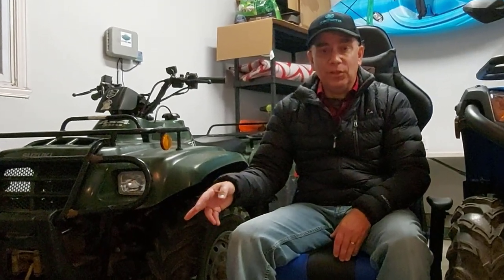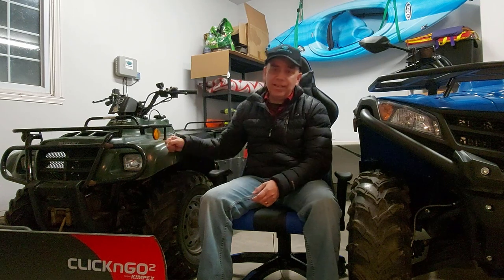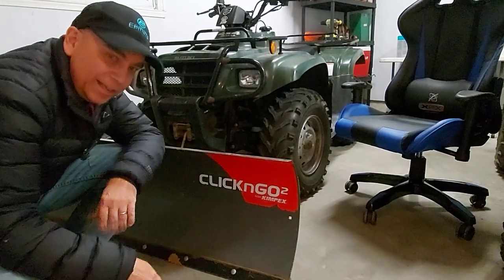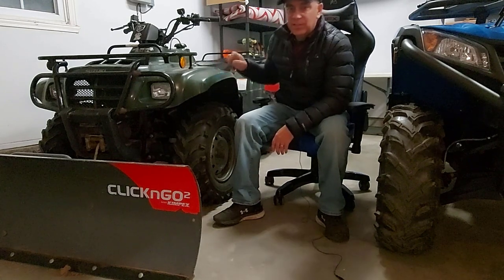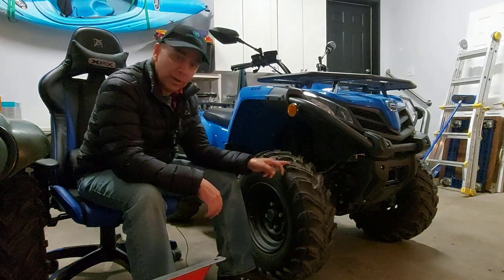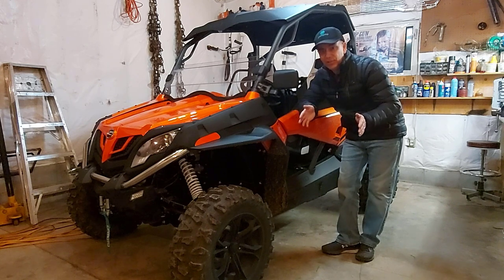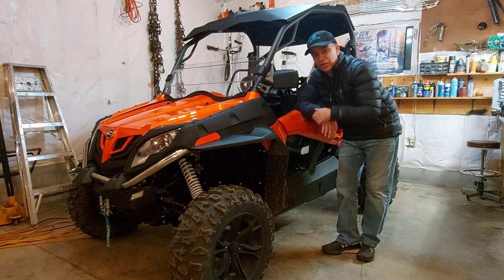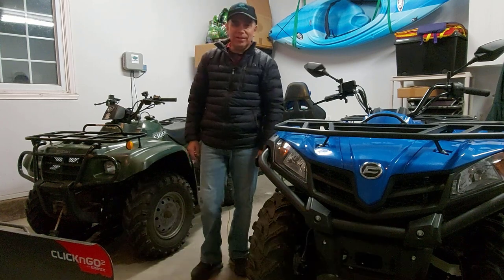Is Plowing Snow with an ATV Effective | I Get Asked Often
People often ask me is plowing snow with an ATV effective.

In this video I will answer that question and offer my experience on the matter.

I've been using an ATV to plow snow in our huge driveway for 4 winters and this winter will be the fifth. I show you the ATV I use and I talk about other ATV's and I also show you the snow plow blade system I use.